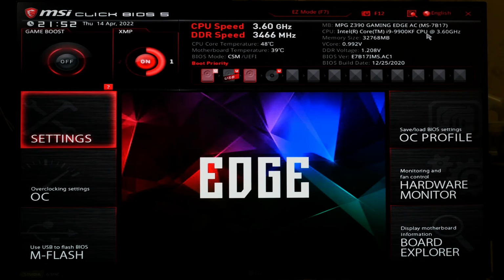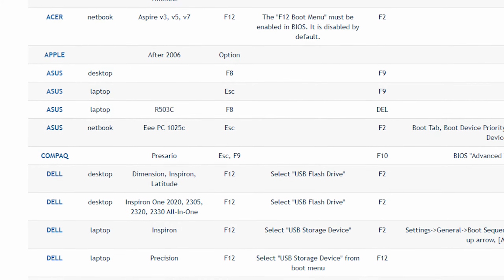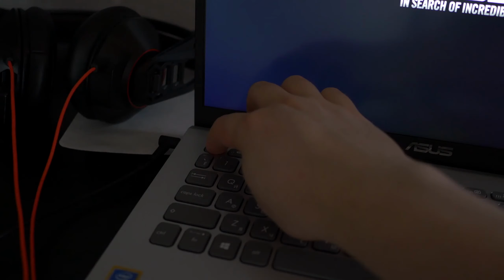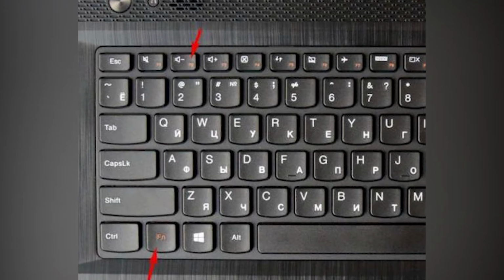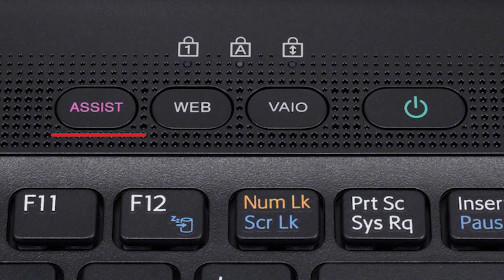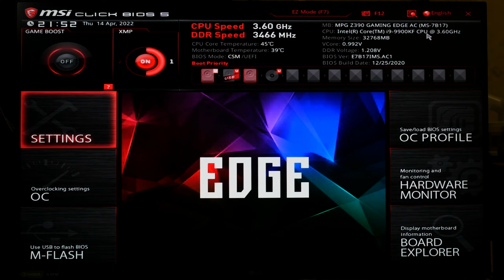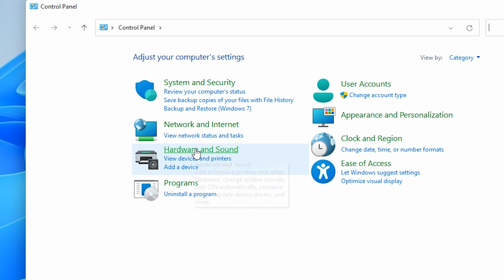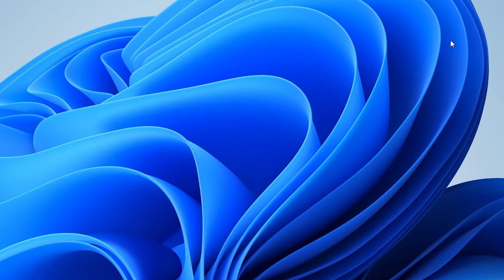How to Enter BIOS/UEFI on any Laptop or PC?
Here is all BIOS/UEFI keys for any manufacturer :
📀On laptops Acer – Del or F2
📀On laptops APPLE – Option
📀On laptops ASUS – Long press Esc or F2
📀On laptops DELL - F2
📀On laptops DEXP - F2
📀On laptops HP Pavilion – Esc or F10
📀On laptops Huawei - F2
📀On laptops Lenovo – F1 or F2 or Novo Button
📀On laptops MSI - Long press DELETE, or F2, F8, F11
📀On laptops NEC – F2
📀On laptops PACKARD BELL – F1 or Del
📀On laptops Samsung - F1, F2, F8, F11
📀On laptops Sony - Esc or F1 or F2 or F3 or F10
📀On laptops Toshiba – Esc or F1 or F2 or F12

How to open BIOS/UEFI on laptops HP Pavilion, ASUS, Lenovo, MSI, Acer, Samsung, Toshiba, DEXP, Sony? Or how to access BIOS/UEFI on PC motherboards ASRock, ASUS, Foxconn, GYBABYTE, MSI, VIA, Zotac? In this video I’ll show how to do that.

The fastest way to access BIOS is to press special key. On desktop PC this is Delete key. You must just press it several times while turning on your computer. After this you will see the BIOS menu.
On laptops, you should find which key is responsible for entering the BIOS. Each laptop manufacturer has a different key. But don’t worry, I add all keys in the description. For example, on ASUS laptops you need to press Esc or F2 key. On some laptops you also need to press Fn and a special key at the same time to access BIOS. For example, Fn and F2 buttons. Also, some laptops have a separate button to enter the bios. For example, Sony Vaio laptops have a special key  that called “assist key”, as you can see on your screens.

If you have a modern device, there is another way to access BIOS. You can open BIOS directly from Windows 10 or Windows 11. All you need is to press the start button and by holding shift, click reboot. After reboot. you will see the menu.
1. Click Continue
2. Advanced options
3. UEFI Firmware settings
4. Restart

Sometimes you will not be able to enter the BIOS using a special key when quick start enabled in Windows. To turn it off, click start, go to control panel, hardware and sound, power options, choose what the power buttons do, change settings that are currently unavailable and uncheck “Turn on fast startup”, then click “Save Changes”.  Reboot your device and try to open BIOS.
As you can see It’s very easy to open BIOS on your device.  In the next videos I'll show you how to change the boot device priority in any BIOS. Links will be in the description.

🎥How to change boot device priority in any BIOS?